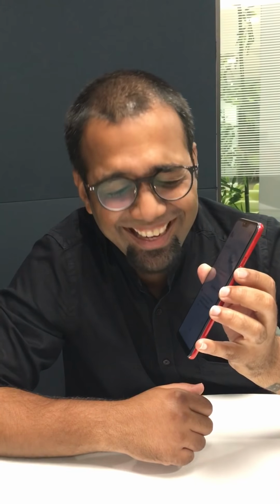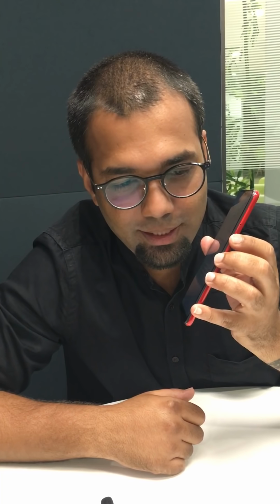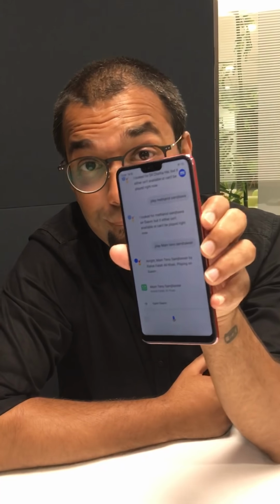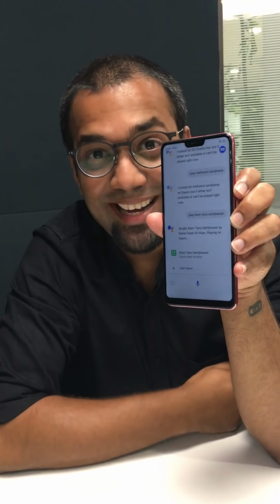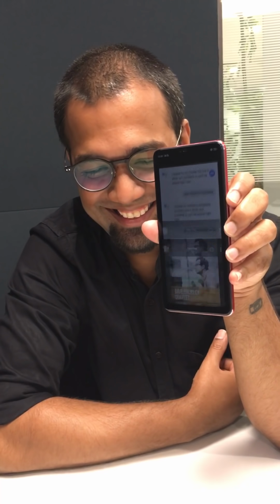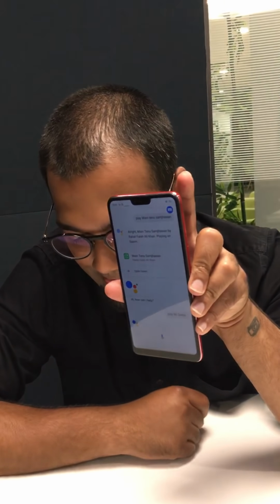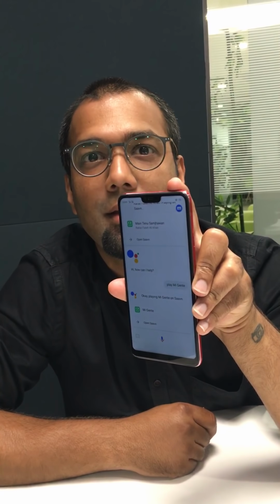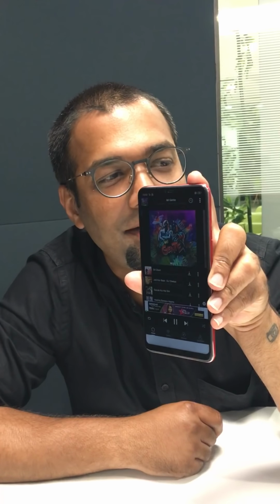Play your favorite song on Google Assistant by saying its name. Saavn/Gaana will play it.